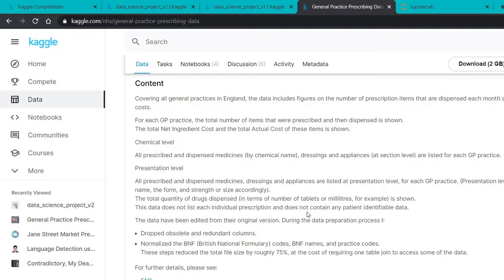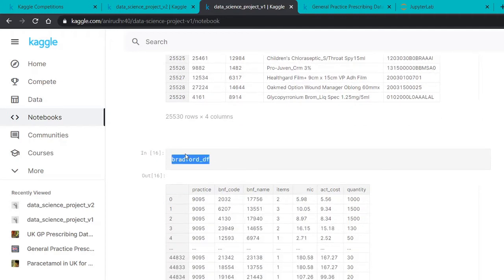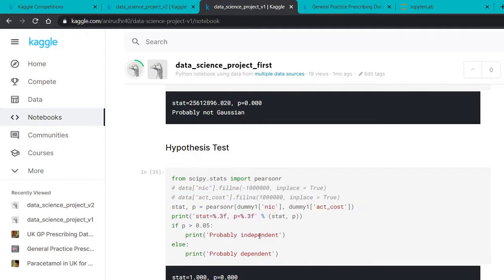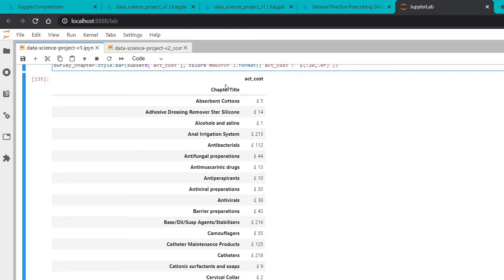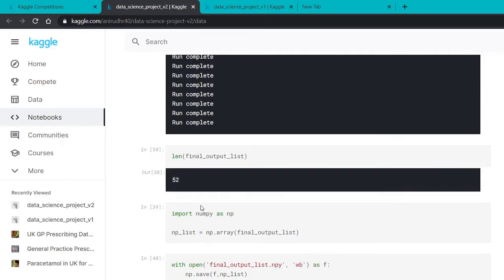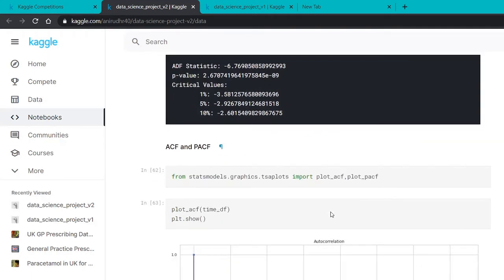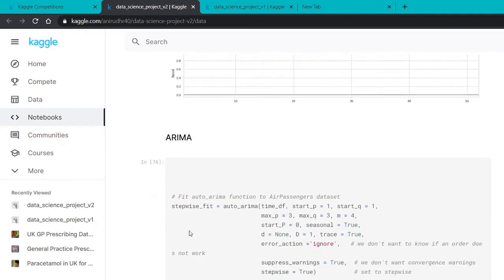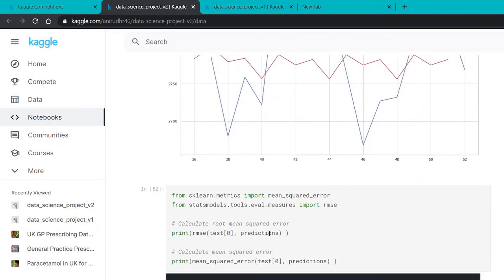General Prescribing Data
National health Service (NHS) is a government-funded medical and health care service that everyone living in the UK can use without being asked to pay the full cost of the service. Our dataset was obtained from NHS Prescription Services of the NHS Business Services Authority (BSA) prescribing and dispensing information systems, which covers prescriptions prescribed by GPs (General Medical Practitioners) and other non-medical prescribers (nurses, pharmacists and others) in England and dispensed in the community in the UK. Prescriptions written in England but dispensed outside England are included. The data do not cover private prescriptions. Prescribing figures at practice level include items prescribed by GPs and non-medical prescribers attached to each practice. These figures exclude all prescriptions which cannot be linked to a practice, about 0.2% of total prescribing.

Demand for certain types of medicines wont be uniform throughout the year. Therefore, the pharmaceutical companies have to adapt to the ever changing supply and demand of these medicines. Sometimes, extra production can lead to wastage of medicines or under production can lead to shortage of medicines. Hence, using data science techniques such as classification, clustering and time-series analysis, well be able to predict the approximate requirement of types of medicines at certain periods of the year based on previous data acquired from the NHS.
As an application of our project, we will be building an effective model to try and help in the production of certain types of medicines in required quantities at different periods of the year. The implications of the model would be helping in forecasting of medicines for the upcoming months and weeks. This can be used in Supply-Chain Management. This can be used in distribution of vaccines for pandemics like COVID-19.